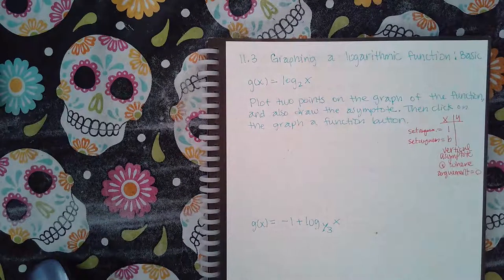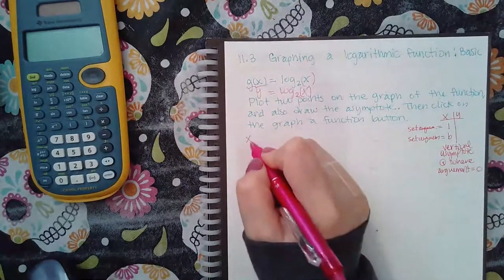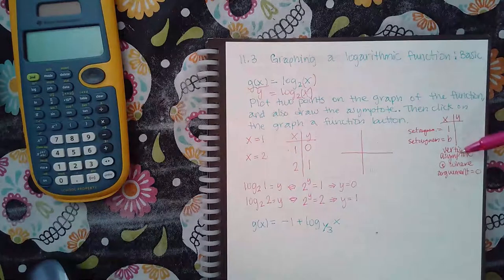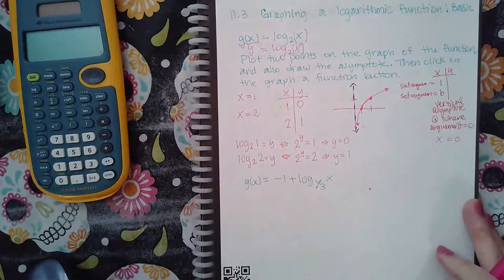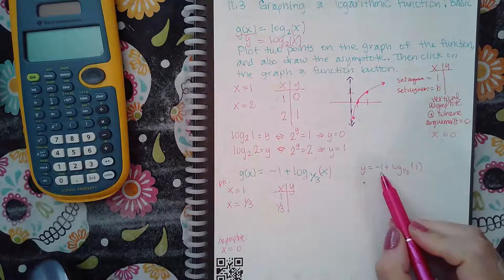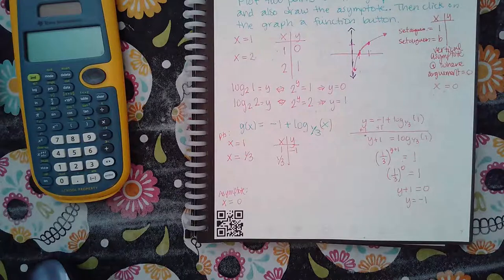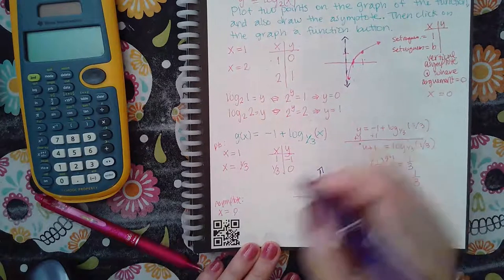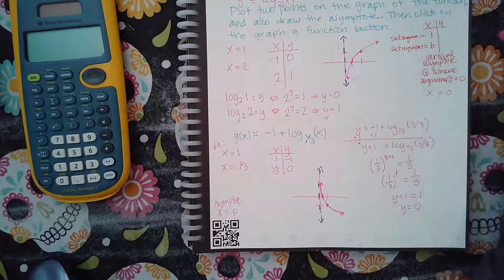Ch 11 Sec 3 Graphing a logarithmic function Basic